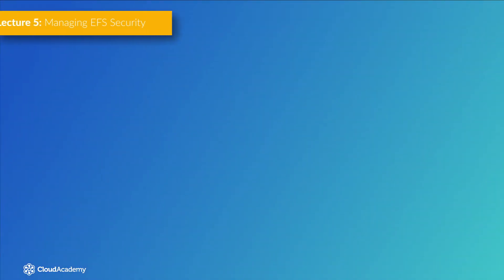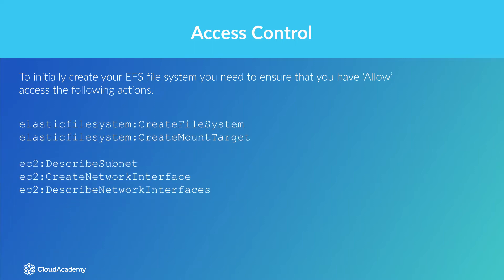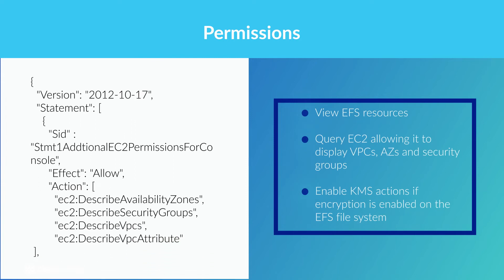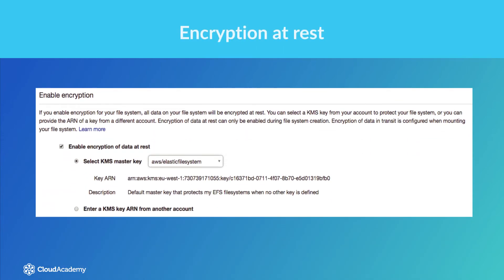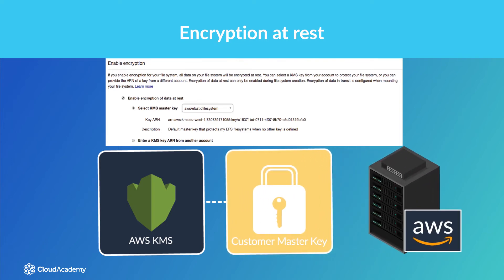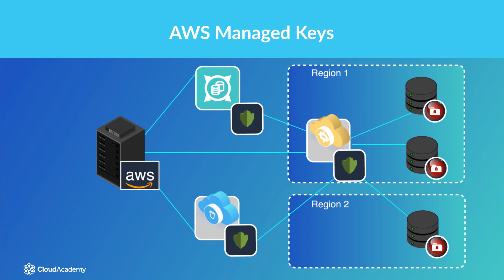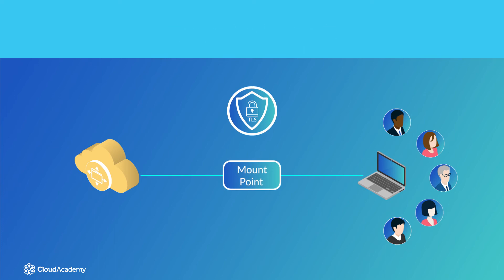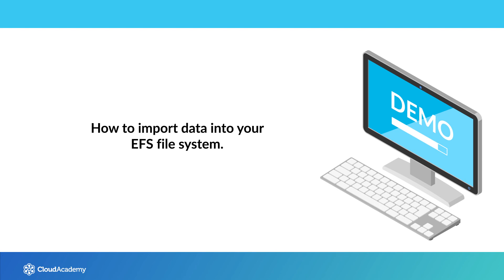Managing EFS Security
Get best practices for AWS Elastic File Service (EFS) in lecture 5 from our course “Using Amazon EFS to Create Elastic File Systems for Linux-Based Workloads” located

In this lecture, you’ll learn about:
-Security of the Elastic File System
-Access control and the permissions required to both operate and create your EFS file system
-Encryption and its benefits for EFS